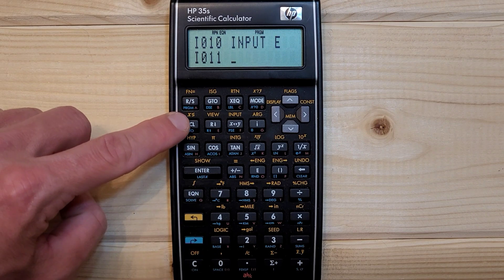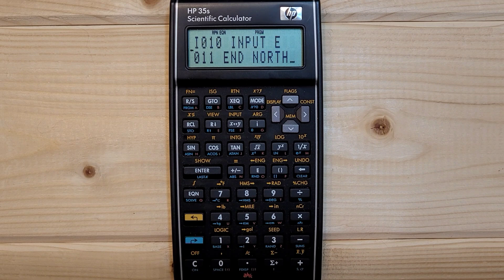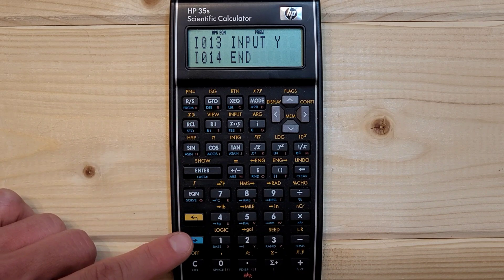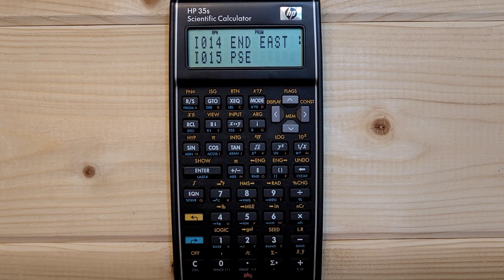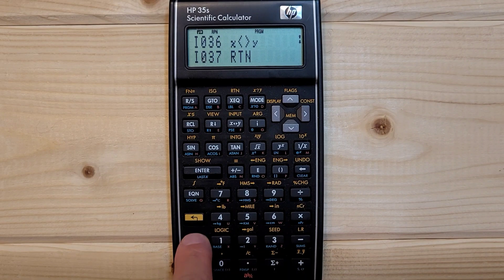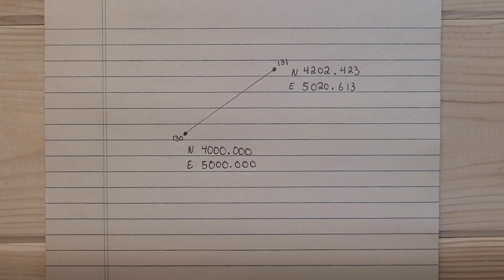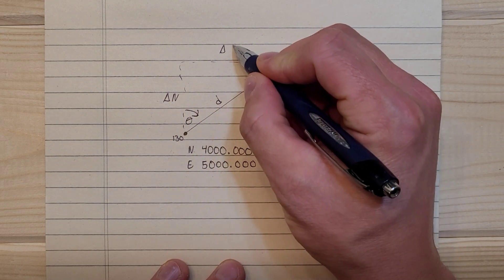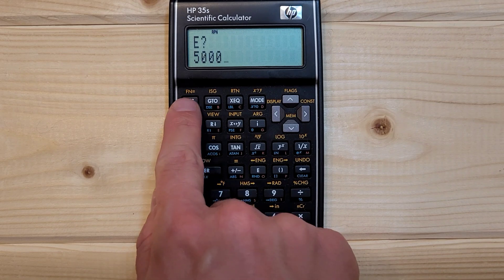HP 35s Land Surveying Programs: Inverse Program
This is Episode 2 of the HP 35s programming series. The series will cover various programs used for land surveying.